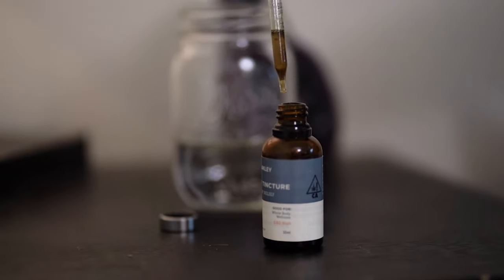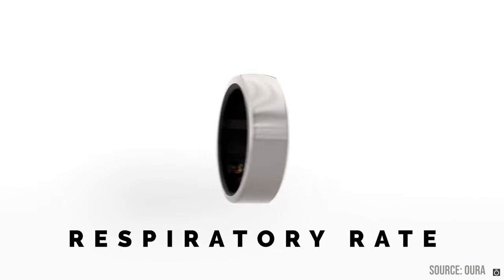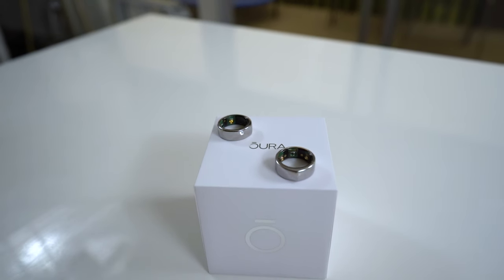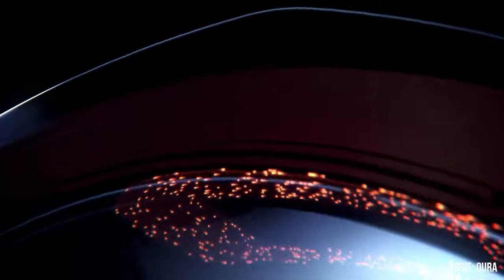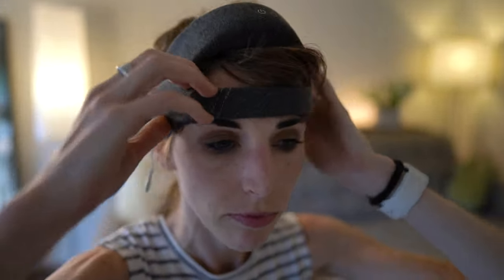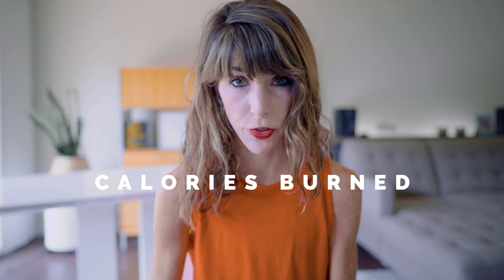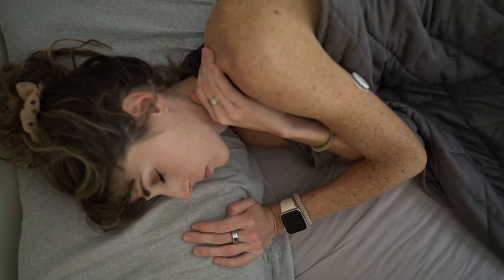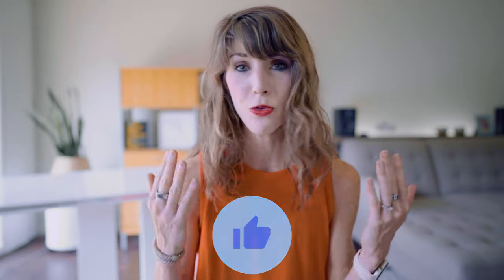Oura vs. Oura: The Ultimate Sleep Tracker Showdown!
In this video, I put Oura to the test against…Oura. After owning my ring for nearly 2 years, I wanted to see if I was still getting my money’s worth from this sleep tracking device. So I bought a second one. And for the past few weeks, I’ve been wearing them side-by-side to see how the data compares.

I’ll be sharing:
- My surprising results
- Wear and tear of ring over time
- Data accuracy
- Biggest takeaways from experiment

Please note: This information in this video is not to be taken as medical advice. Please consult with a professional before you make any changes with your health protocols.

Timestamps:
0:00 Intro
0:55 Oura Ring 101
2:06 The Oura Experiment
2:58 Wear & Tear
3:25 Accuracy
4:31 Data Discrepancies
6:36 Deep Sleep & Fitness Stats
7:25 Final Takeaways